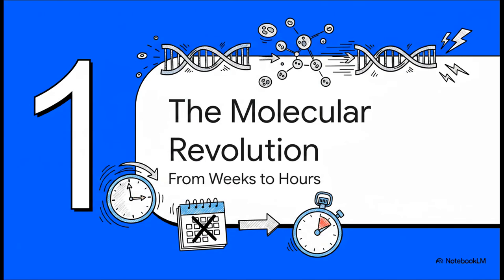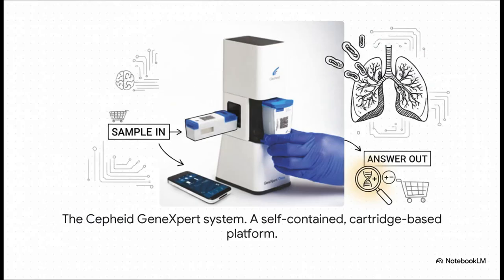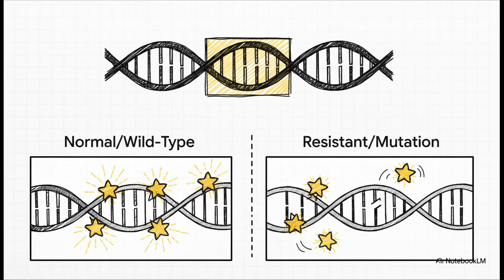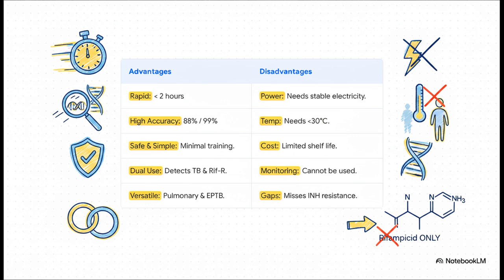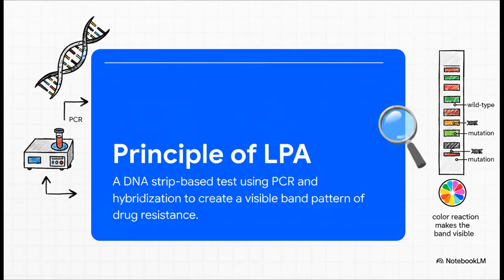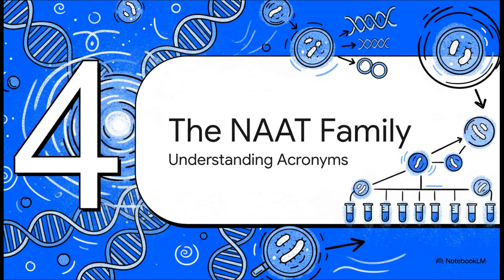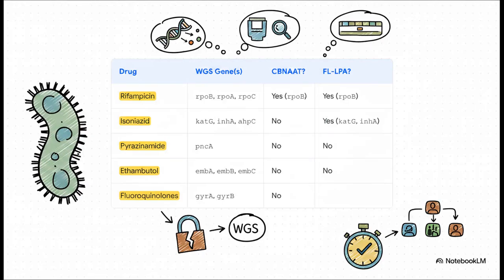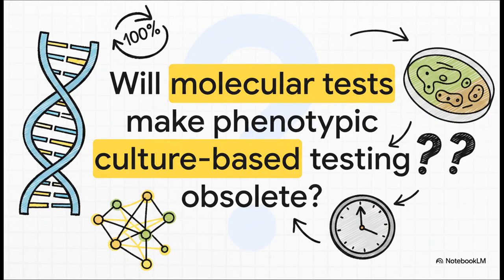Molecular Diagnosis of TB 🫁 | Making It Less Confusing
This is one area that felt scattered during postings—so I tried to put it into a simple framework.

In this video:

✔️ CBNAAT vs TrueNat vs Line Probe Assay
✔️ What each test actually detects
✔️ Where they fit in the diagnostic algorithm
✔️ Common pitfalls & interpretation

Not exhaustive—just a way to keep things clear.